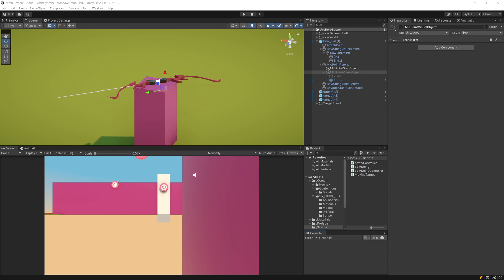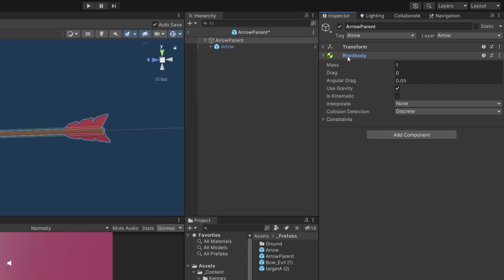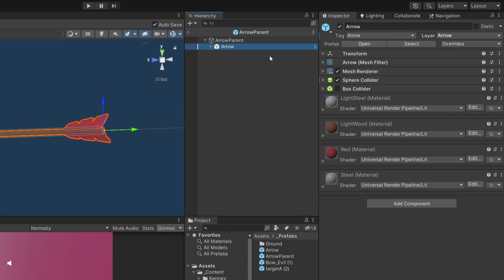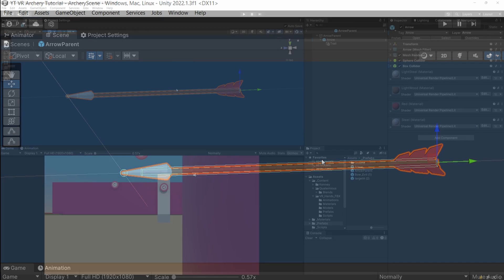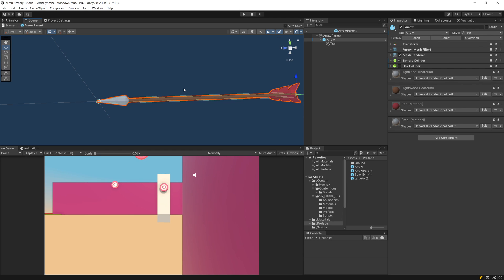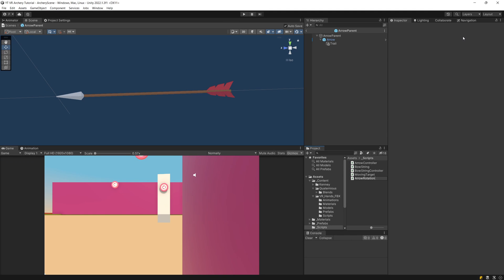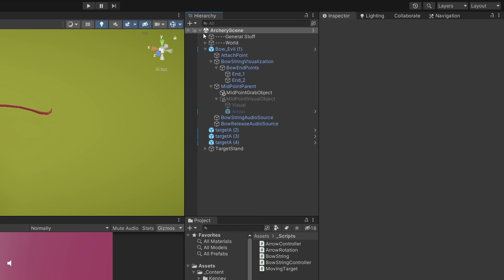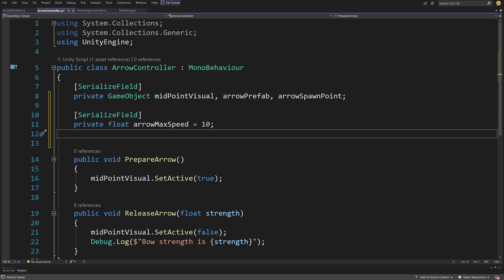Arrow projectile - VR Archery in Unity P4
In this Unity 2022 tutorial we will create a VR Archery experience by first creating a Bow with a string that we can pick up. Next we will make the string interactive so that we can pull it. Lastly we will create an arrow that can stick to objects and we will add sounds to complete the virtual experience

Learn basics of VR Development in unity in my VR Basics video course: